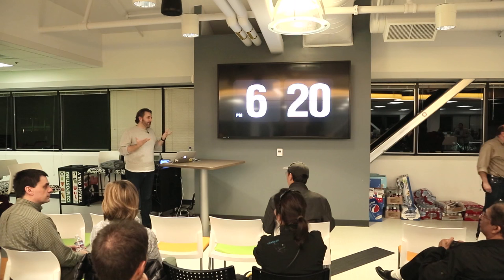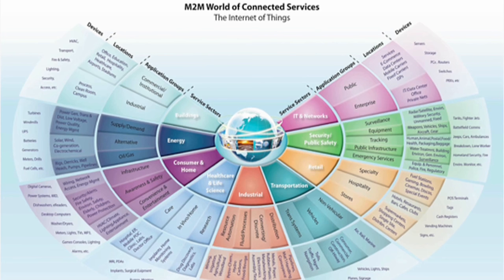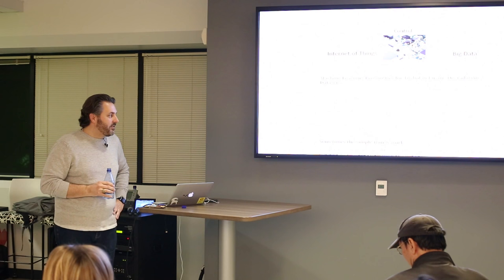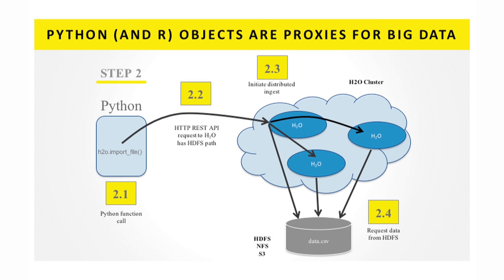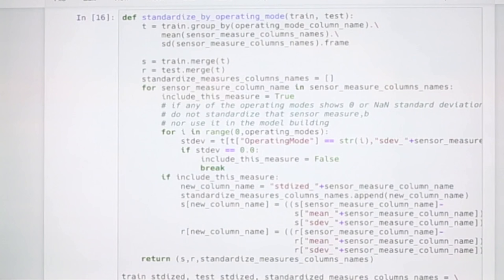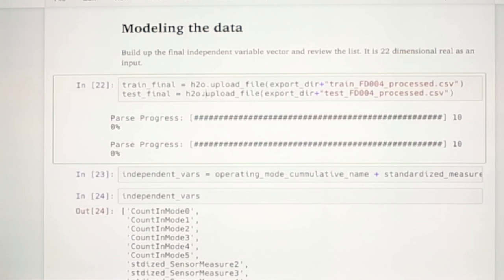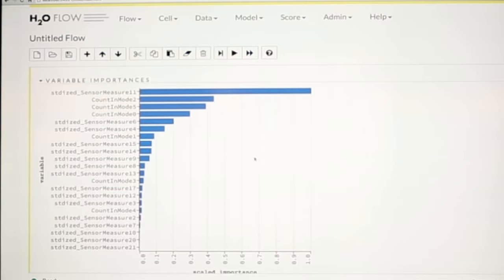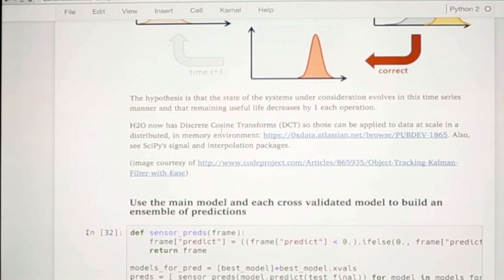H2O Machine Learning and Kalman Filters for ML - Hank Roark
Hank Roark's meetup on H2O Machine Learning and Kalman Filters for ML at Ford Research & Innovation Labs 01.21.15. Special thanks to the Ford team for helping us put on a great event! Contribute to H2O open source machine learning software